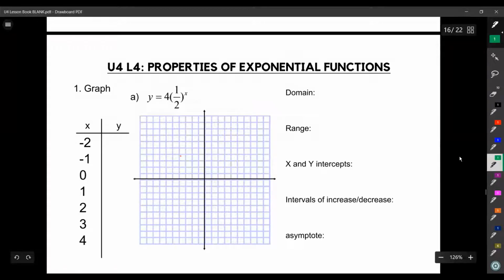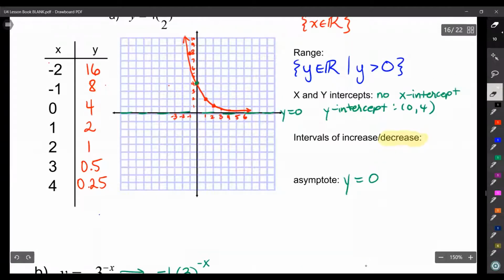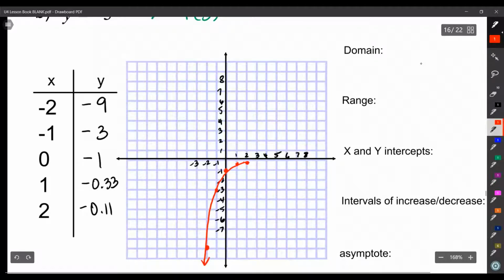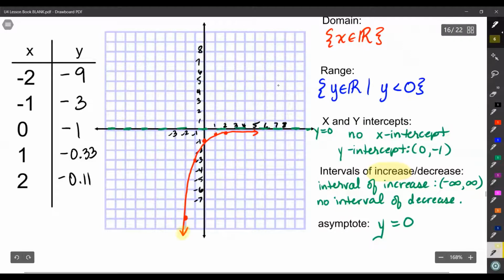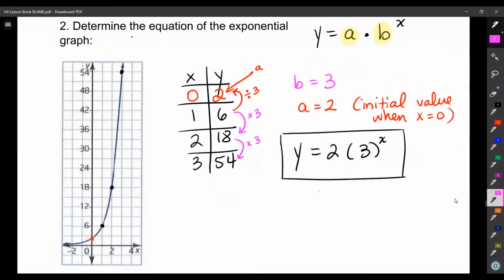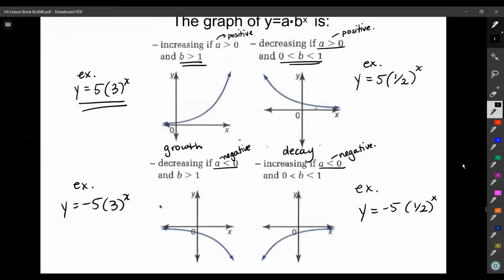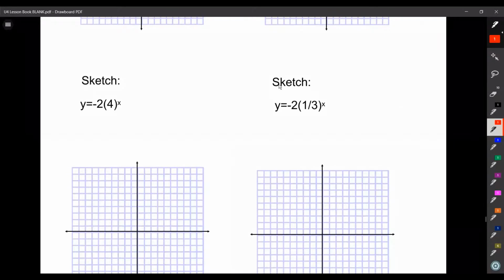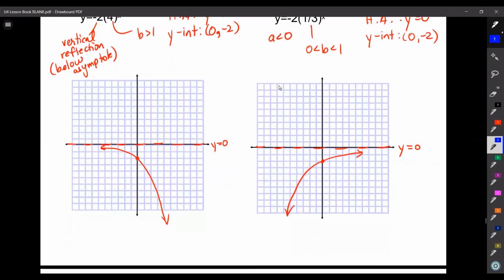Properties of Exponential Functions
In this video, we graph a few different exponential functions using a table of values and we explore the properties of the functions.